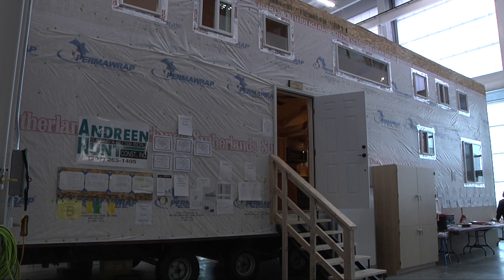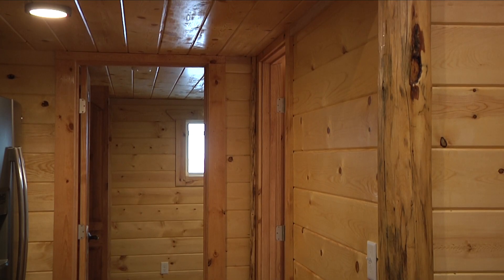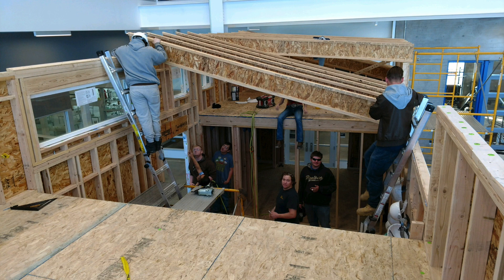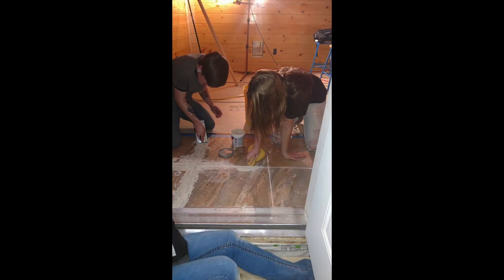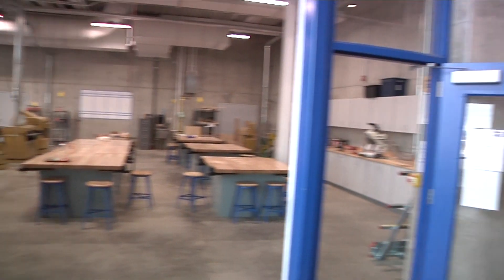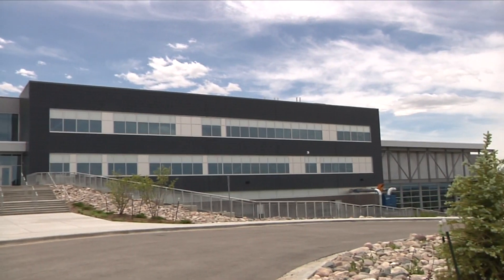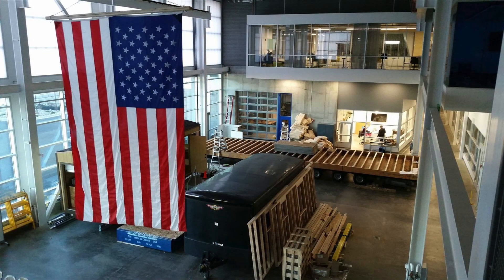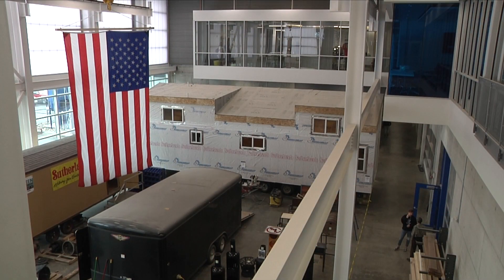Pathways Innovation Center Students Build Cabin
Students in Rob Hill's Construction class at the Pathways Innovation Center spent the year building a two bedroom cabin inside P.I.C.'s fabrication hall. The project was a group effort from NCSD students, Casper College architecture students, and community partners.